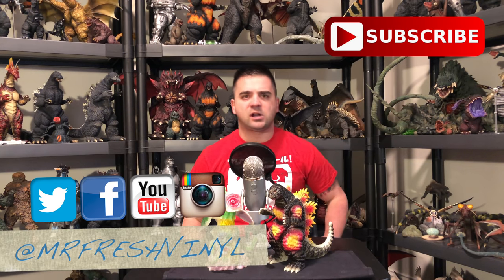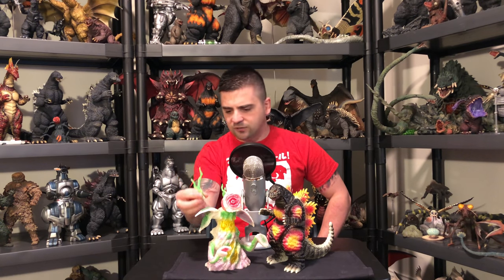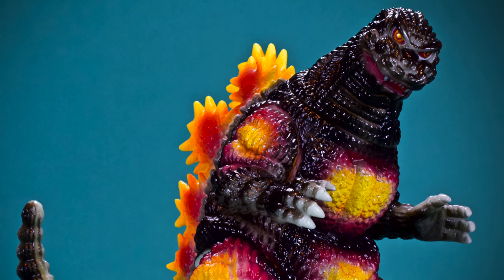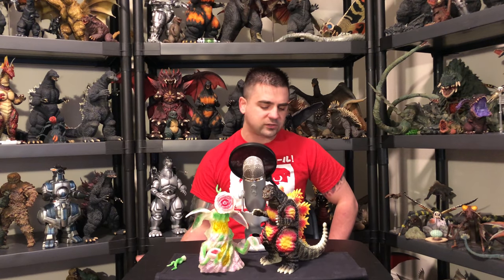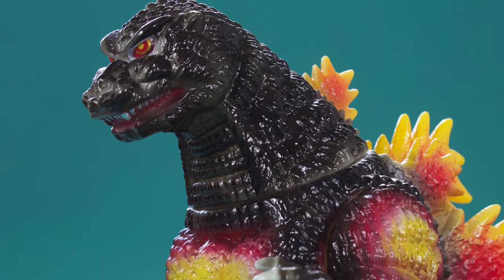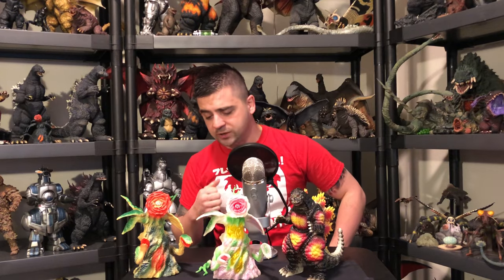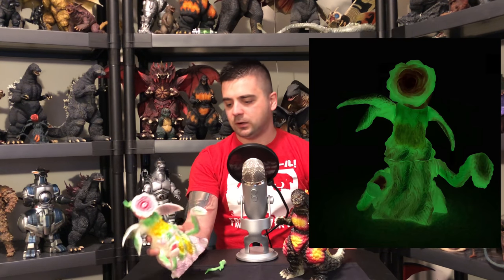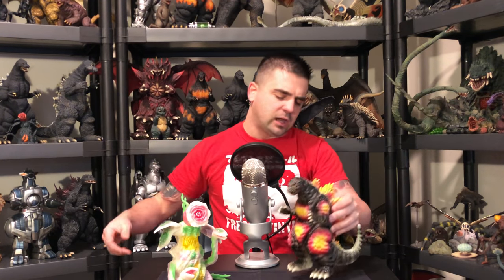Marmit Monster Heaven Burning Godzilla and Biollante!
These two bad ass Marmit figures were exclusive to G-FEST XXV in 2018! They both glow in the dark and you can never have enough Desu-Goji's. right? RIGHT! And wake up and smell the roses, because spring is coming so its time for some flowers...in vinyl form!!!